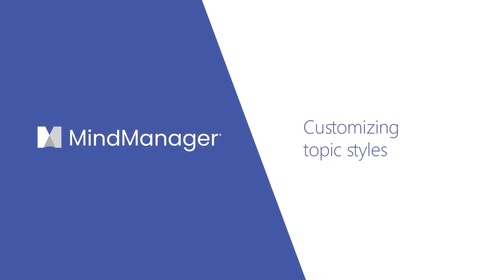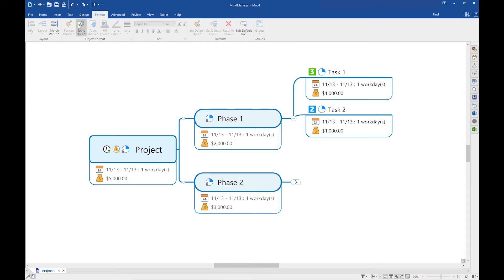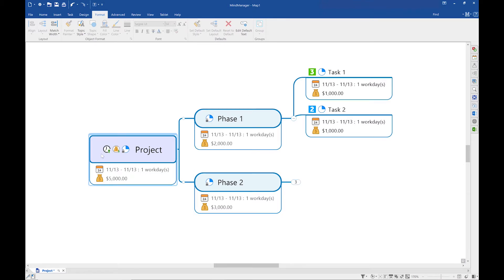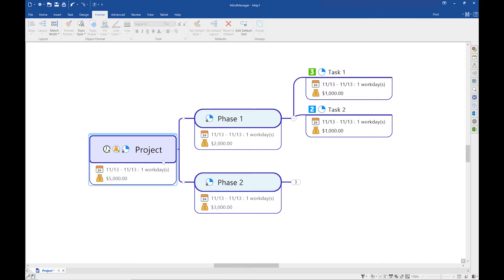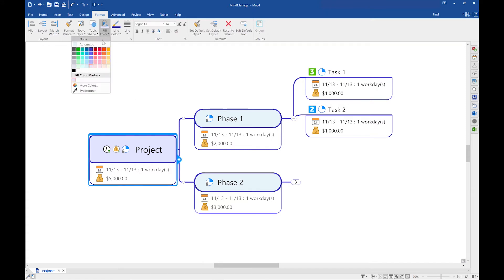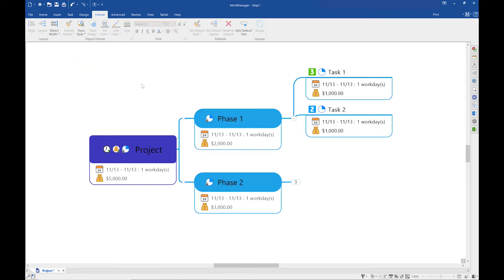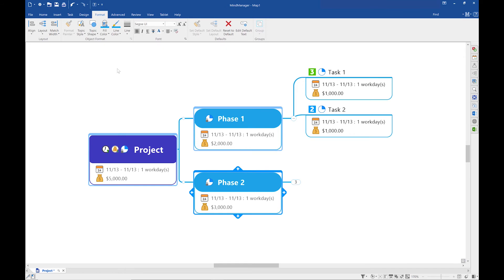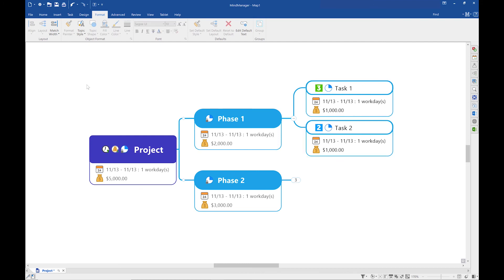MindManager Minutes: How to customize topic styles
By giving you the ability to shape your topic styles, MindManager empowers you to create a visual representation of your thoughts and ideas that aligns perfectly with your unique style and preferences. In this minute-and-a-half-long video, you’ll explore the vast array of customizable options MindManager has to offer.

You can choose from different fonts, colors, shapes, and sizes to create visually appealing and organized mind maps that resonate with your personal aesthetic.

This process of customizing topic styles in MindManager is a game-changer for busy professionals. In just a short amount of time, you can transform your cluttered notes into an organized and visually engaging map that boosts your productivity and streamlines your thought process.

In addition, you can differentiate topics by color, add icons for visual cues, or change font styles to highlight important information. This level of customization ensures that your mind maps are not only functional but also reflect your individuality and creativity.

With MindManager, you can rise above the information flood and bring clarity to complex concepts and projects. The intuitive interface allows you to effortlessly create, edit, and rearrange topics, enabling you to map out your plans, projects, and processes with ease. Furthermore, by facilitating collaboration and teamwork, MindManager fosters innovation by allowing team members to contribute their ideas and perspectives directly to the mind map.

MindManager's ability to customize topic styles is a powerful tool that helps you personalize your workspace, enhance productivity, and drive success. By investing just a minute and a half of your time to watch this video, you can unleash the full potential of your mind maps and embark on a journey of personal and organizational growth.